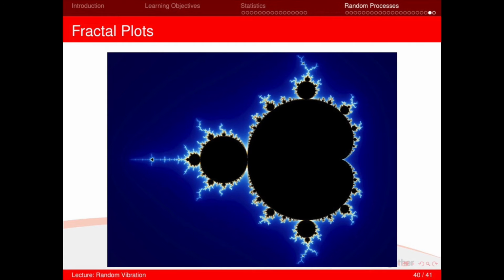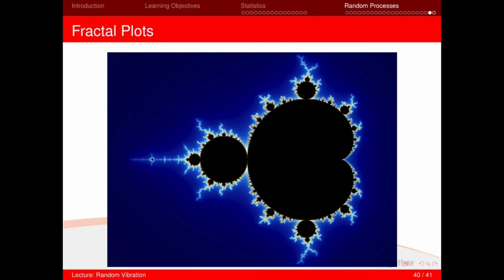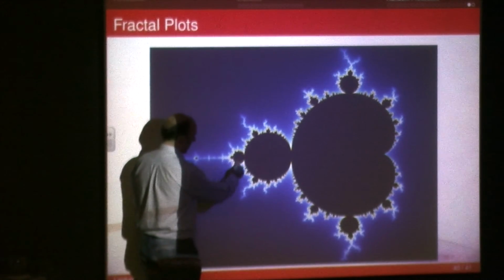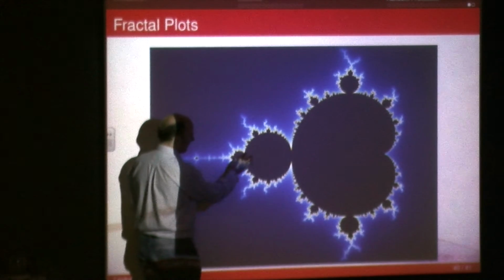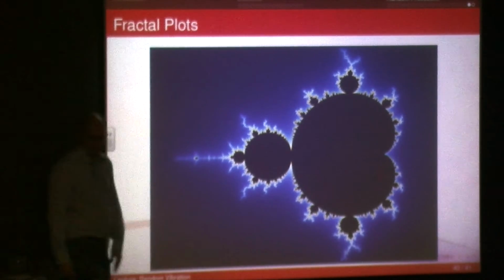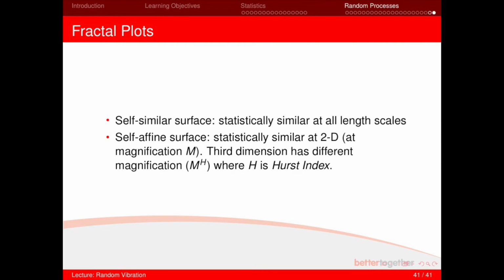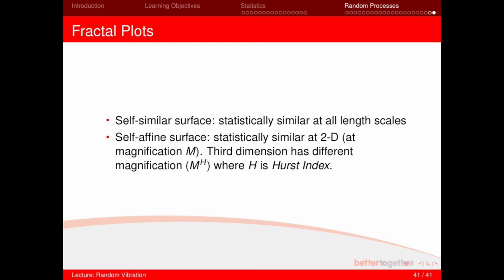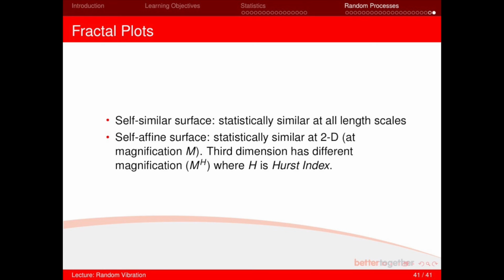Ch 8 - 8.4.5 Fractal Plots and Surfaces